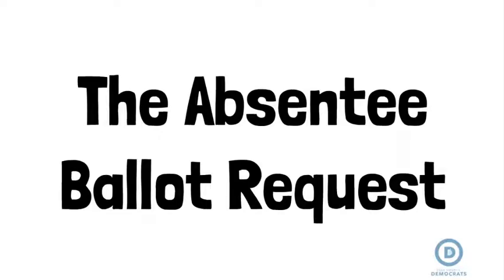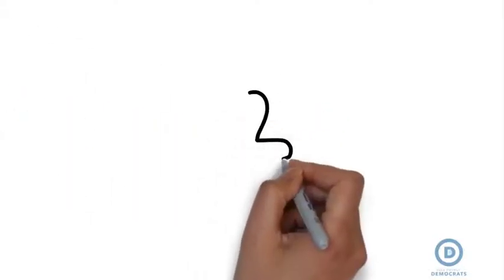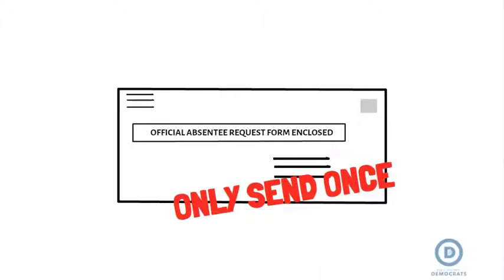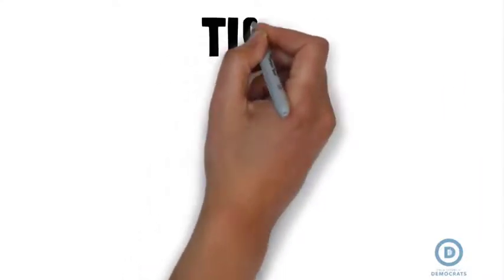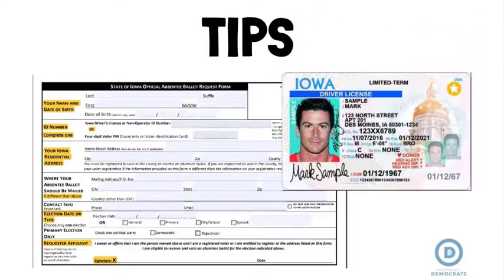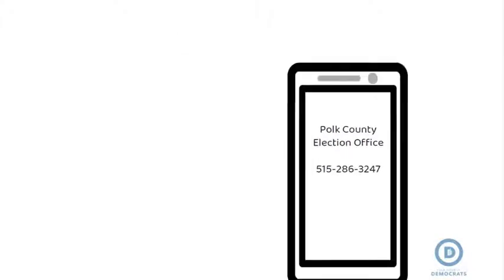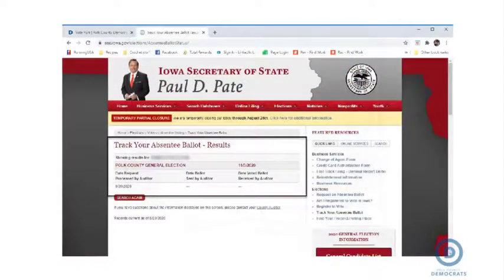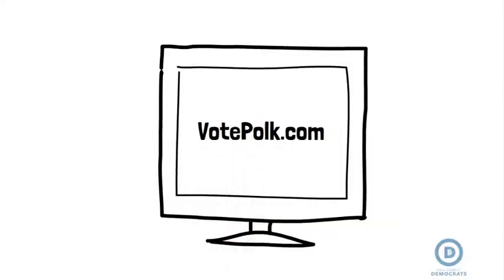How to Vote By Mail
If you want to make sure your voice is heard and want to avoid long lines at the polls on Election Day, voting by mail is the answer. If you’ve never voted by mail before, don’t worry, it’s easy and any registered voter can do it. Watch this video to learn how, and visit VotePolk.com to request your absentee ballot.